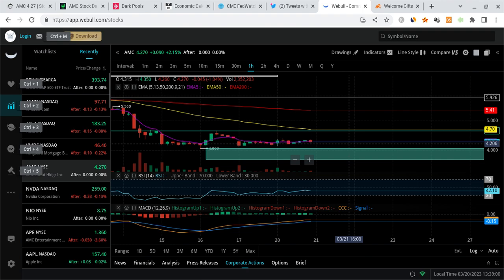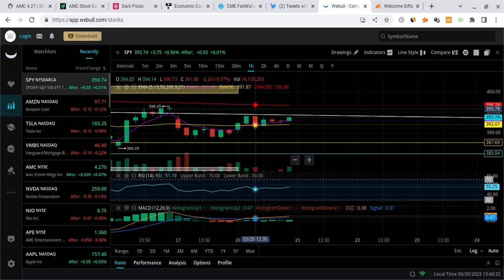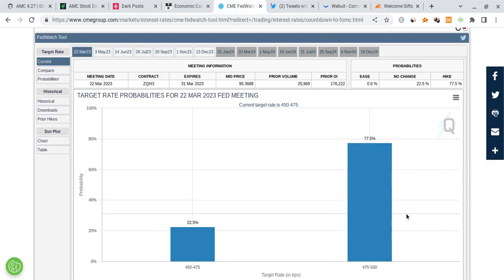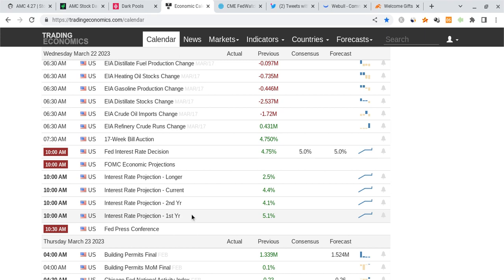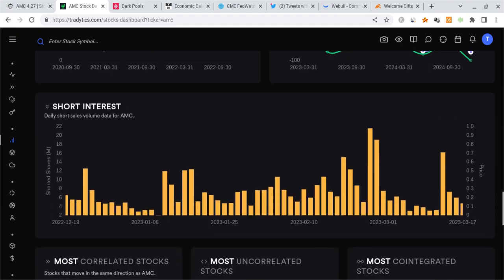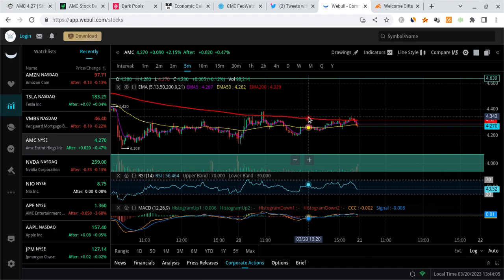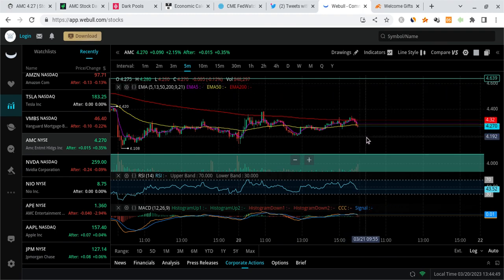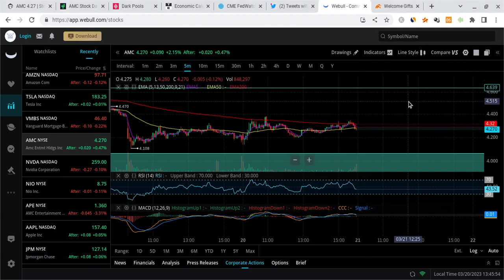🔥 AMC STOCK TUESDAY PREDICTION!!! MUST WATCH AMC ANALYSIS!!! 🚀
Huge AMC update! AMC is doing fantastic, and it is set for big moves!!! In this video, you will see my analysis of what  data is indicating, and I will talk about AMC updates and more! AMC has huge potential; AMC to the moon!!!

⮕ 💰 Get 12 FREE stocks valued up to $10,000 by opening & funding a Webull brokerage account! This FREE MONEY can help you get FREE AMC SHARES

As always, stay strong and never give up! We can and will win!!!

Investing in the stock market is a good way for everyday people to make money and achieve financial freedom and financial security. All information in this video is to help educate and entertain people, nothing is financial advice as mentioned in the end of the video. Please make wise decisions.